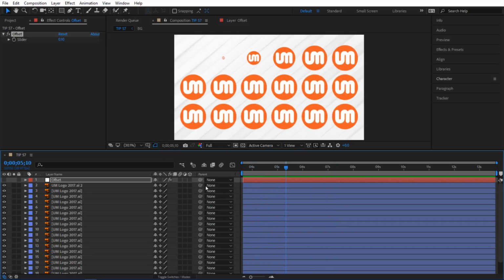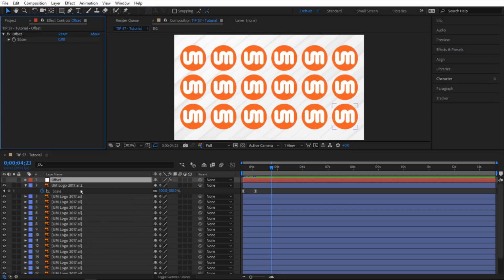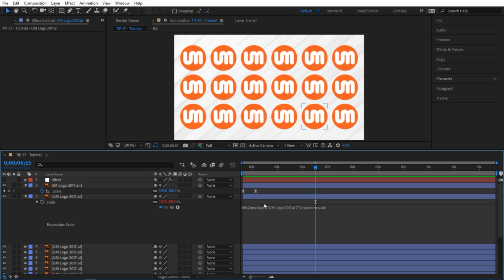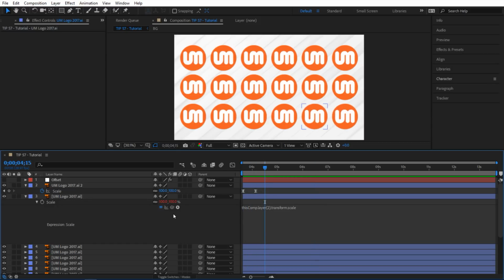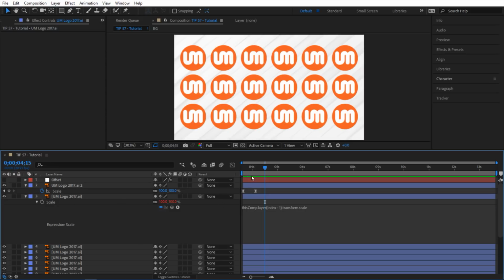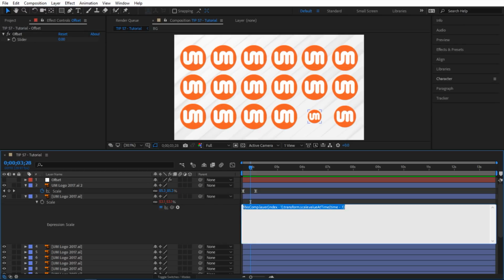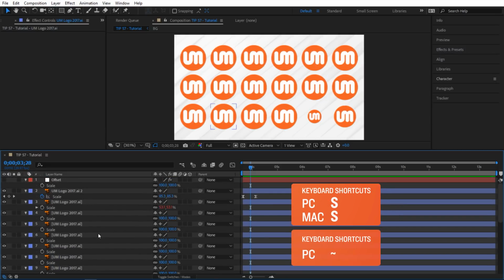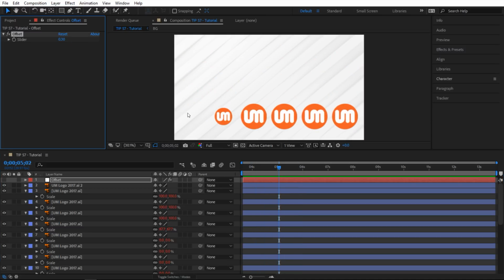Tip 057 – How To Offset Animation in After Effects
Tip Of The Day 057 – How To Offset Animation in After Effects